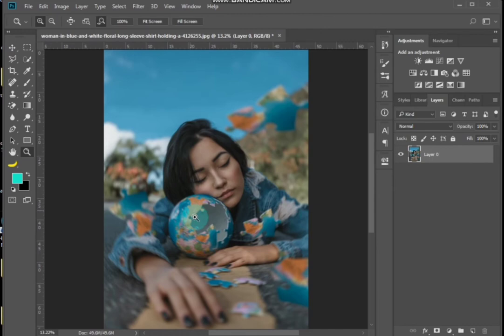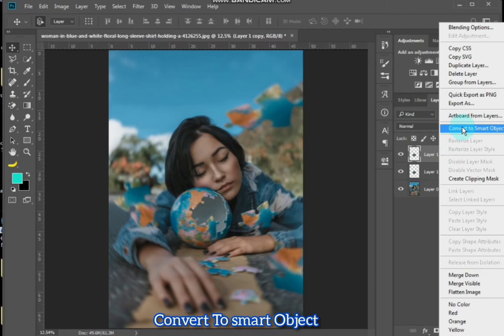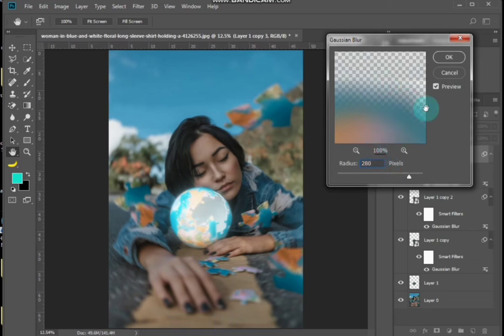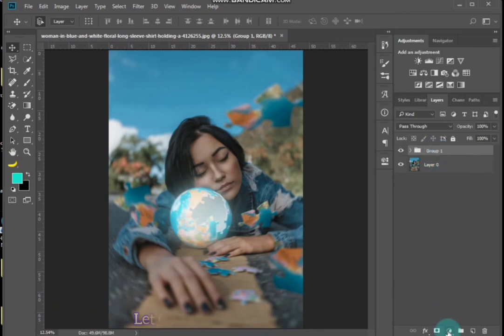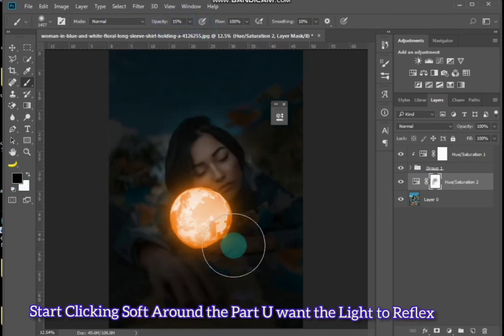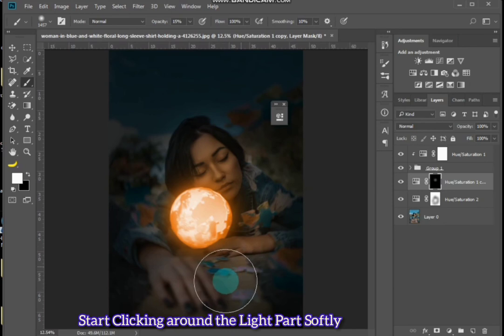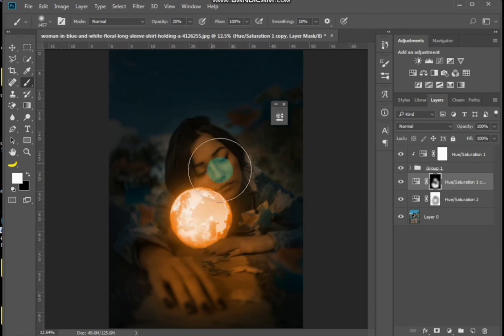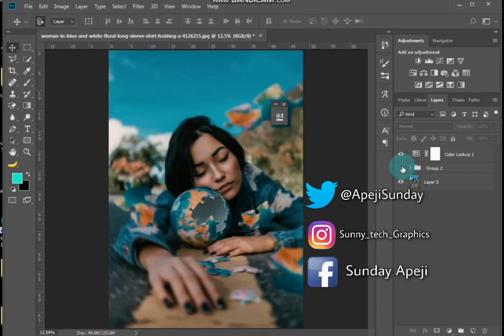how to make anything glow in photoshop 2020 Glow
how to make anything glow in photoshop 2020 Benny Production

In this Tutorial you will learn how to easy make anything glow using photoshop
make sure you watch till the end to gain better understanding
make anything glow. Benny Production
make anything glow |  glow in photoshop  |  Photoshop
in this tutorials i will show you a hidden technology on how to make
anything adobe photoshop 2020
Benny Production

how to make anything glow in photoshop 2020

S.T Graphics

In the end,  we discover techniques to add and modify the design.

Learn to inspire yourself with your Environment

Topic:
how to make anything glow in photoshop 2020 cc/cs6 2020

Photoshop Glowing effect
How to make anything glow in dark
Eye glowing effect
Best glowing manipulation
Glow portrait photoshop
How to make something shine in photshop
Adobe Photoshop
photoshop free Tutorials

Photoshop Manipulation Glow effect
Neon Glow